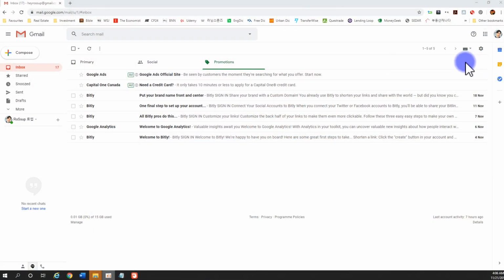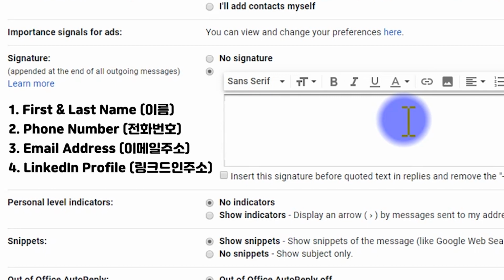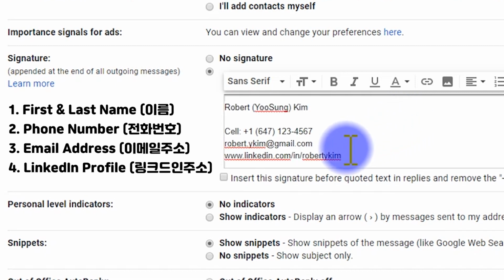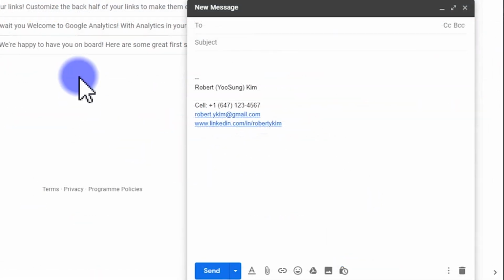아니, 취업한다는 사람이… | 이메일주소 | 해외취업 #2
해외취업 101 시리즈 두번째 에피소드에 오신 것을 환영합니다! (영/한 자막을 켜 주세요 :D) 한가지 여쭤볼게요. 여러분은 이력서나 현직자 분들께 메일을 보낼 때 어떤 이메일 주소를 사용하고 계시나요? 만약 여전히 ‘개인 이메일 주소’를 사용하고 계신다면 꼭 이 영상을 보시기를 추천 드립니다. 왜 새로운 계정이 필요한지 짚어보고, 그에 따른 몇 가지 유용한 팁을 드리도록 할게요 :)

Hey guys! Welcome to the 2nd episode of 'Work Abroad 101' (Please turn on Eng/Kor CC if needed). If that’s the case, I highly recommend you check out this video. It will tell you a few reasons why you need a new one and useful tips on that :)

▶ 해외취업 바이블 E-Book 신청 (A4 155장 분량)

▶ USEFUL LINKS FOR KOREANS
캐나다를 사랑하는 사람들

미준모(미국여행,유학,취업,이민,영주권,시민권 준비자들 모임)